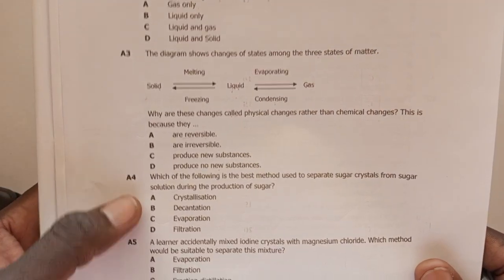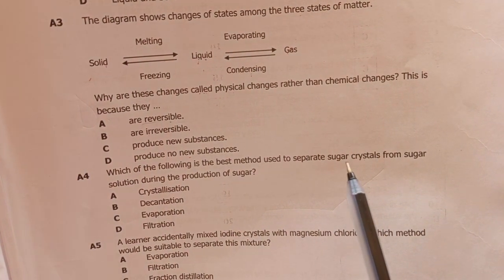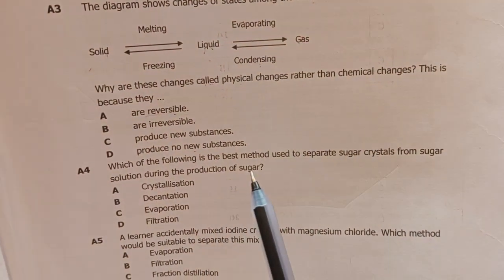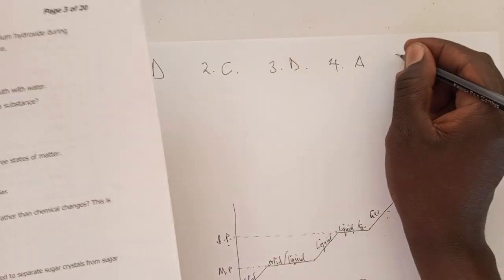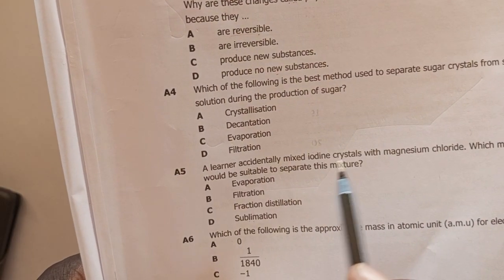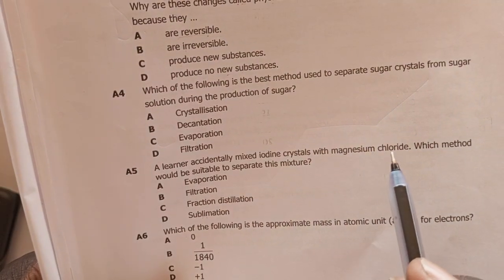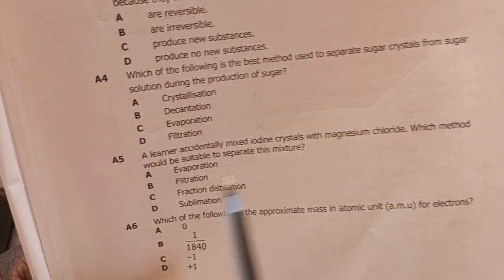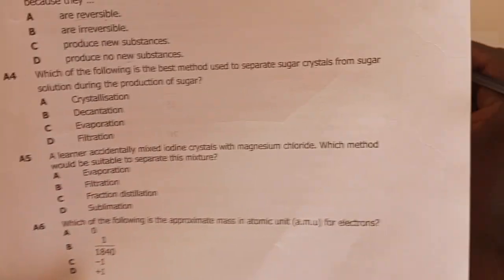2025 GCE Science Paper 2 - Section A Part 1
Questions 1 to 10 have been candidly explained.